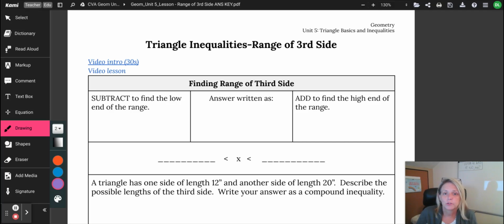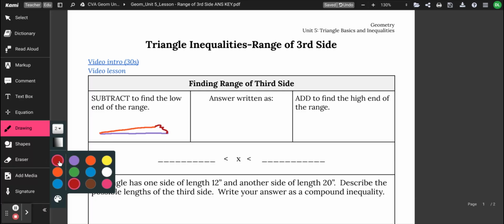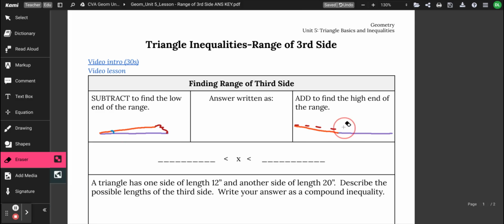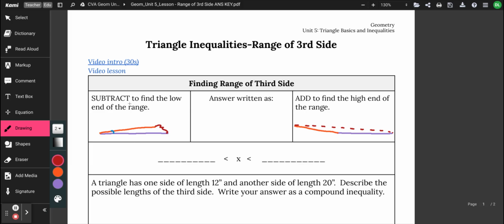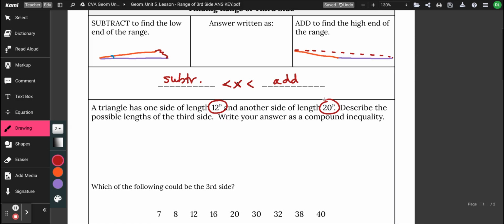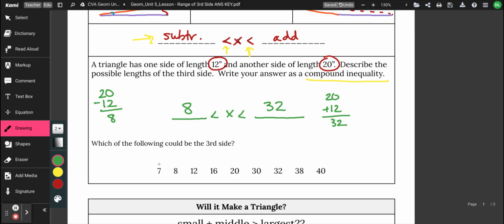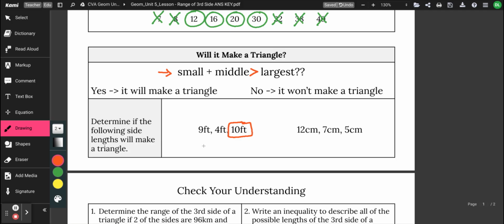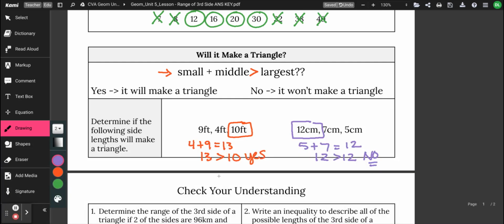Geom_Unit 4_Video Lesson - Range of 3rd Side